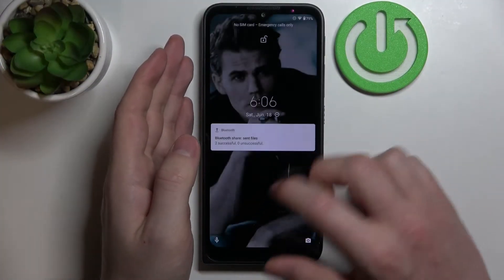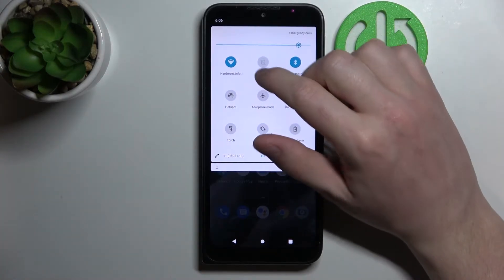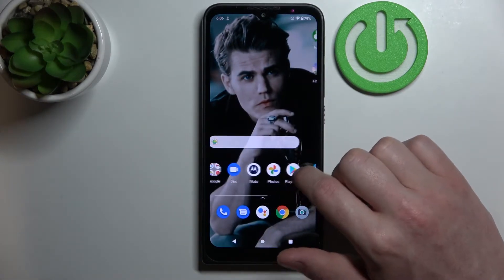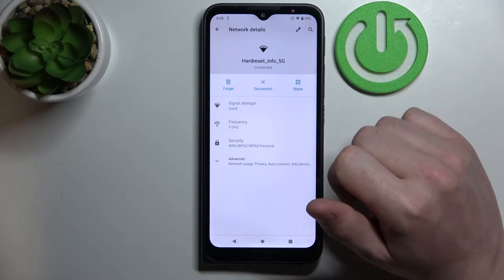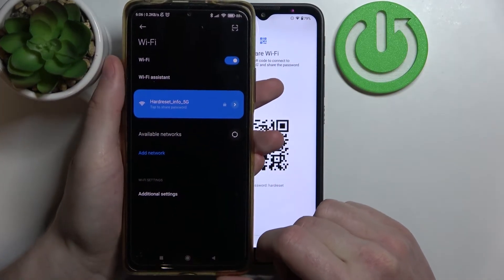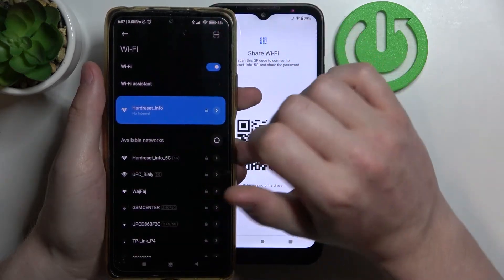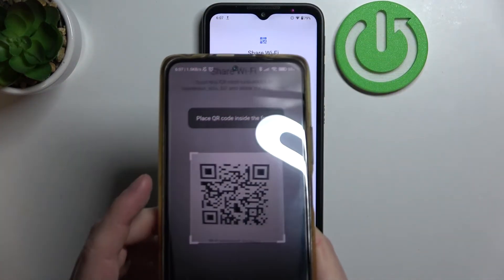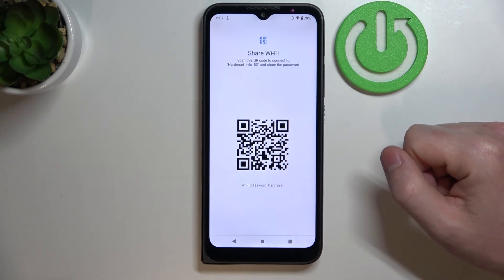Motorola Defy - How To Share Wifi Password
If you want to share WIFI password to another smartphone on Motorola Defy, with this video you can learn how to do it. By following our Instructions video you'll see how to easily share internet from Motorola Defy to any other smartphone. You can find more useful guides on our YouTube channel HardReset.Info! if you have any problem with any kind of device like Smartphone, Smartwatch, Headphones, Routers, Smart TV, etc... solution should be there!

How to share wifi on Motorola Defy ?
Can i share wifi password on Motorola Defy ?
How to share password for wifi on Motorola Defy ?
Where can i see Wifi password on Motorola Defy ?
How to give someone wifi password on Motorola Defy ?